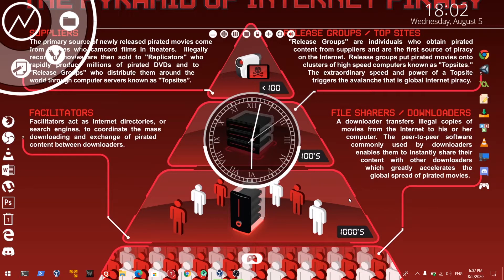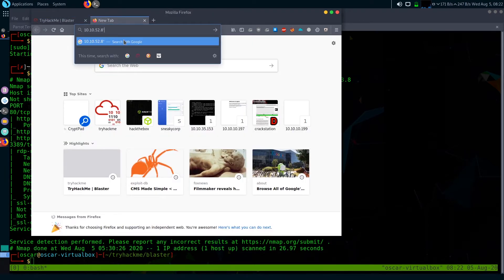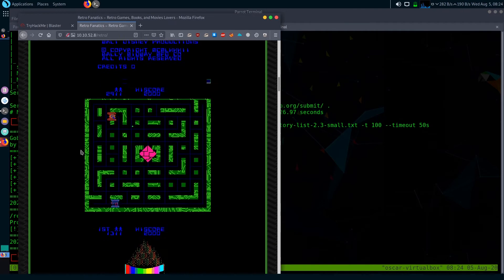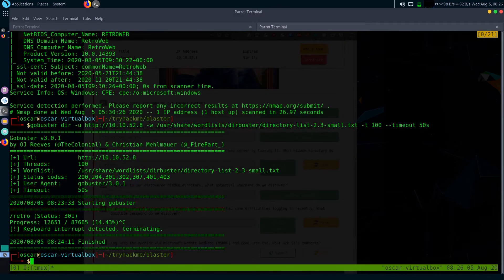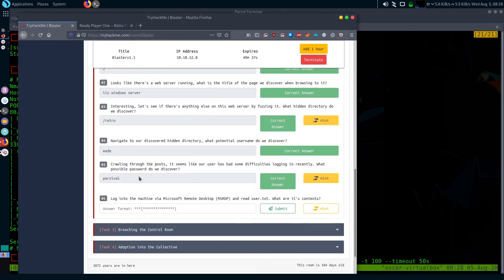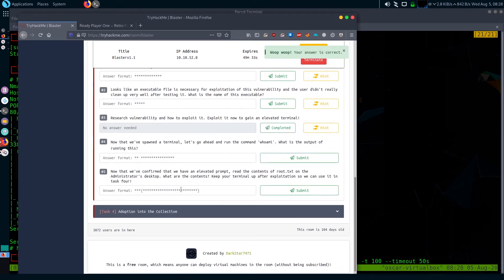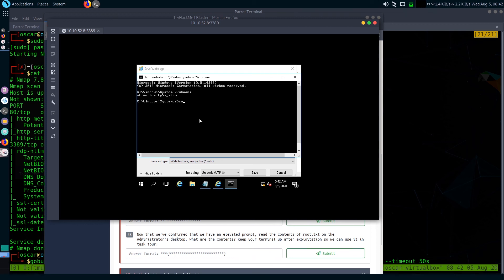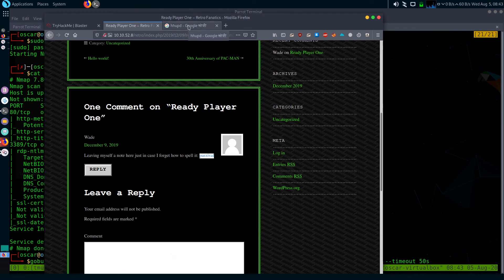TryHackMe Blaster Walkthrough || 2020 || Hhupd.exe exploit || CVE-2019-1388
This is walkthrough for box Blaster from tryhackme. It is a Star trek themed box.If there are any queries leave them in the comment section below.
Peace !!